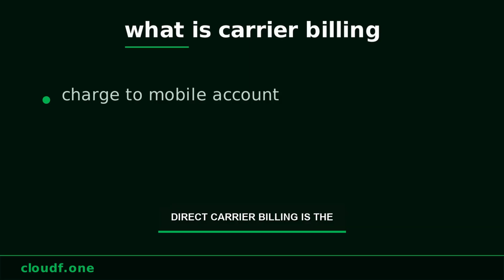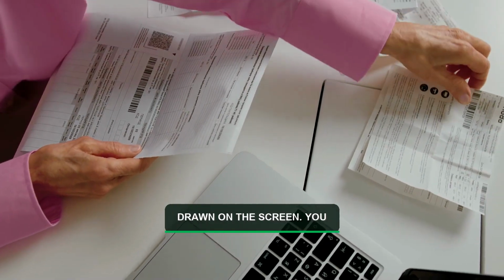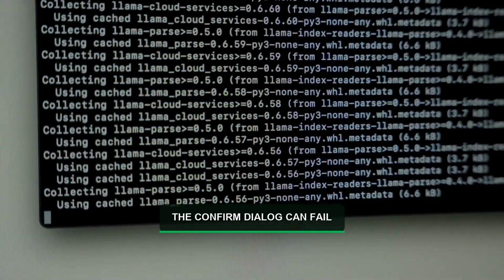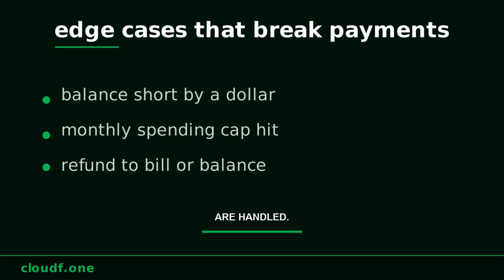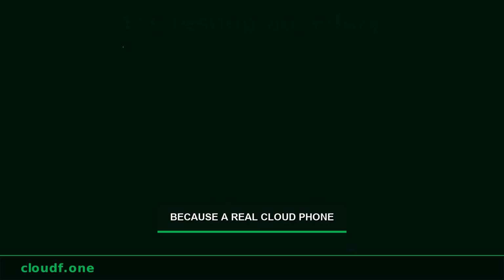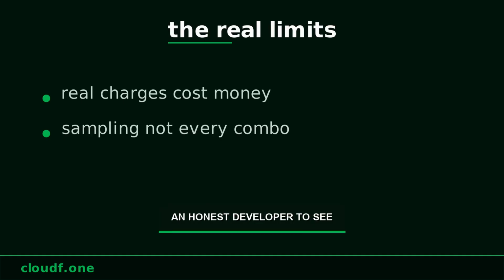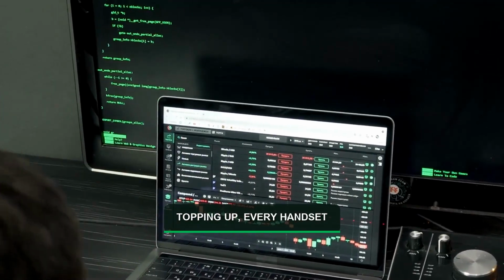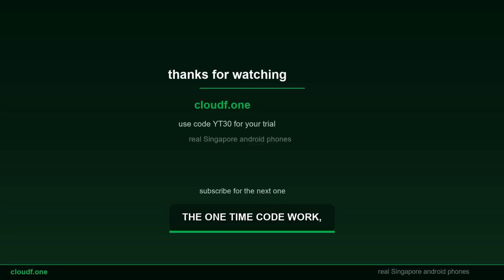Testing Direct Carrier Billing on Real Cloud Phones (2026)